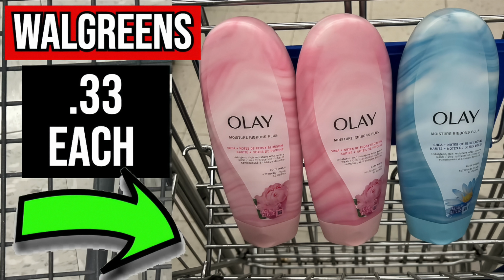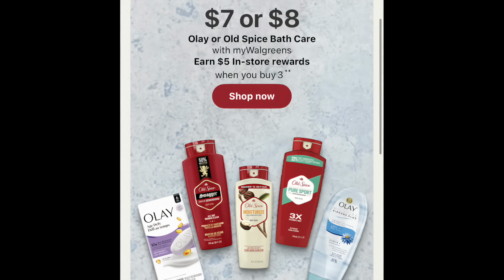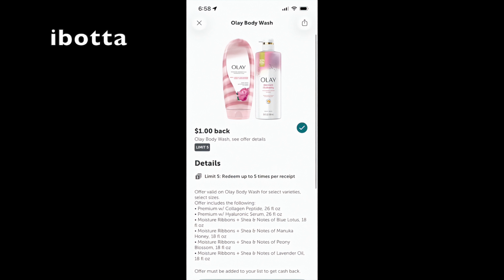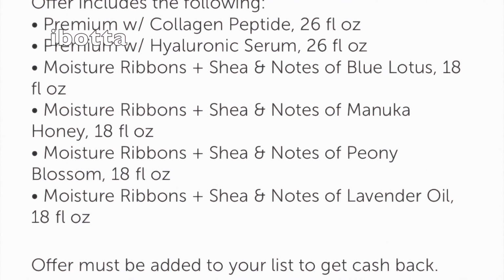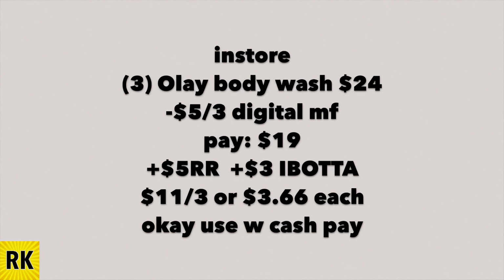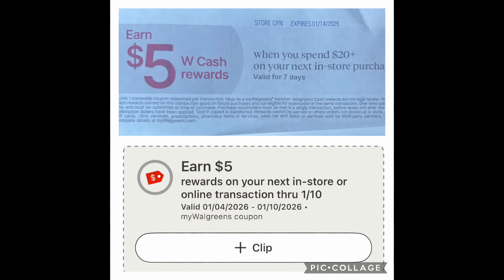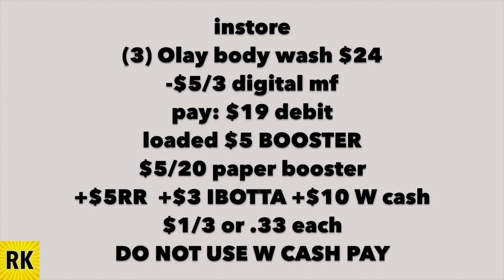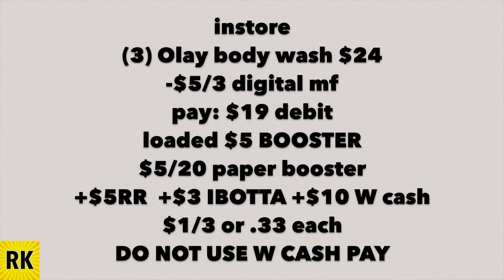Walgreens **.33 OLAY BODY WASH** until JAN. 10! RUN!